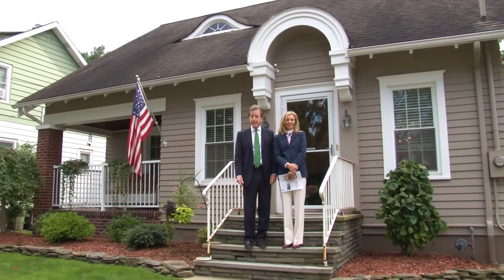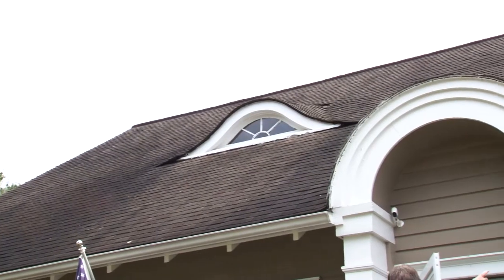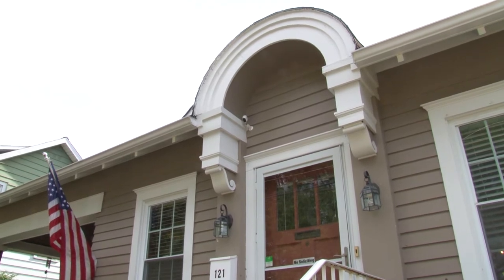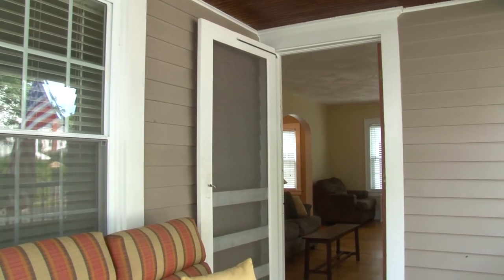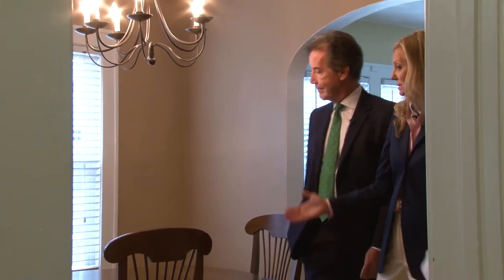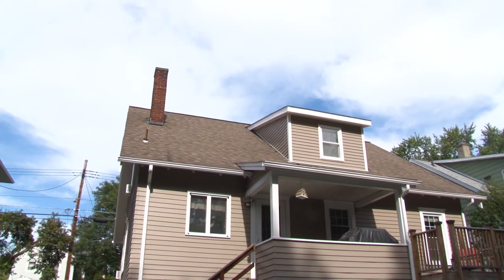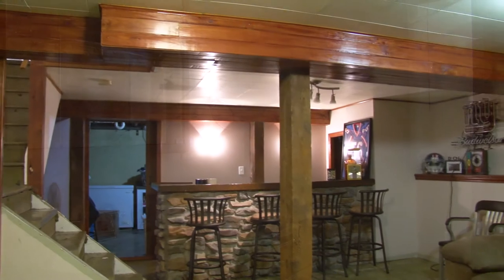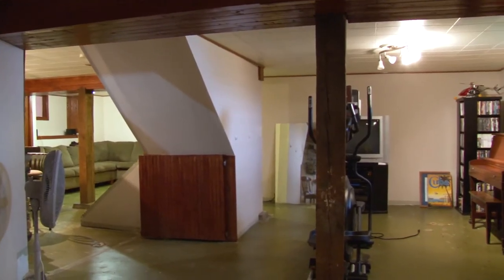121 Schubert St., Binghamton, NY - The John Burns Real Estate Show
A beautifully updated home with a remodeled kitchen & bathrooms. Newer windows, hot water tank, new furnace, new dishwasher, new disposal, new electric & new copper plumbing. Fabulous finished walk-out lower level. Large fenced yard, front porch and new deck.